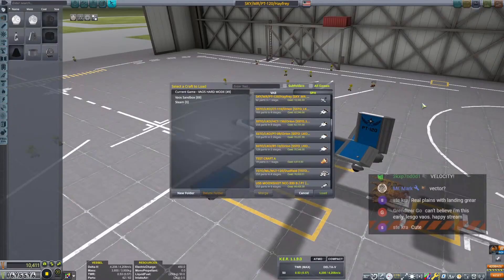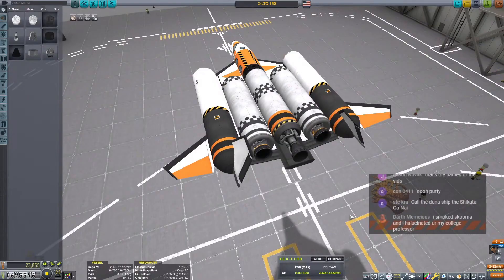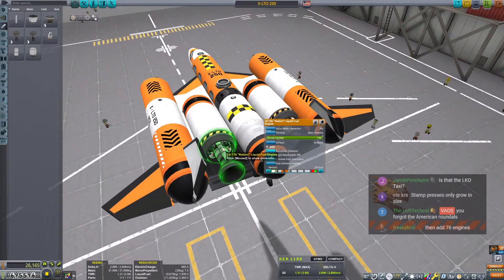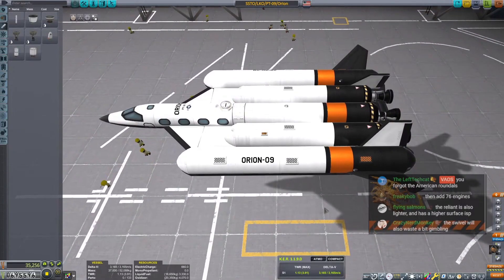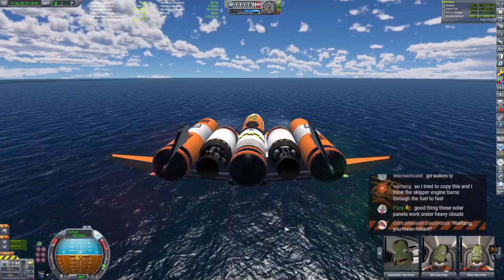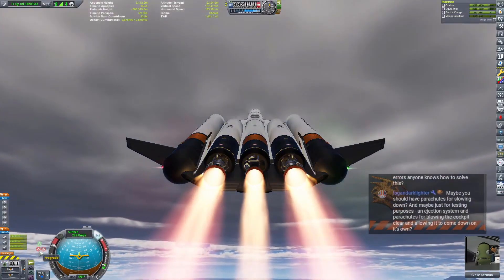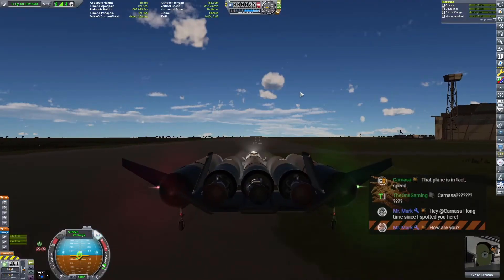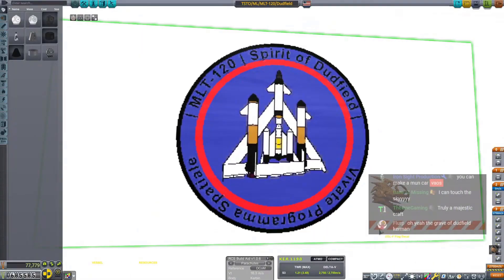SSTO testing | KSP 10% Science Ep-51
This is now a HAZARDOUS ZONE. Boots, Hardhat and gloves are MANDATORY.👷🛠️

10% Science Hard Mode Career.

GAME : Kerbal Space Program
X3 Reunion Soundtrack
Surviving Mars

FIRE FLY (Better Re-entry effects)
VAPOR CONE (Mach Effects)